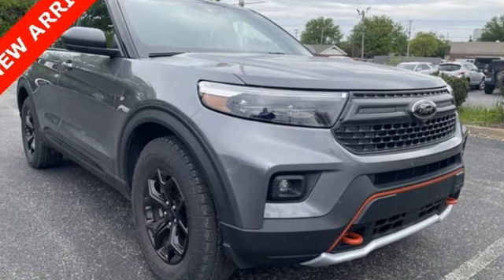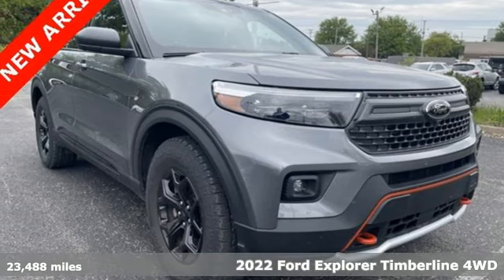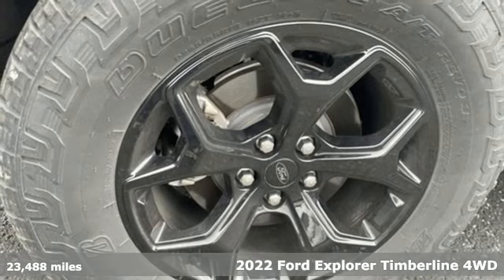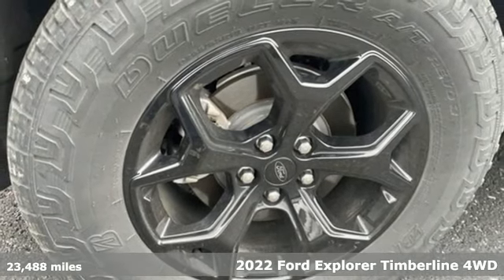2022 Ford Explorer Louisville, KY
Year: 2022
Make: Ford
Model: Explorer
Trim: Timberline
Engine: EcoBoost 2.3L I-4 gasoline direct injection, DOHC, variable valve control, intercooled turbo, premium unleaded, engine with 300HP
Transmission: Automatic
Color: Carbonized Gray Metallic
Interior: Deep Cypress
Mileage: 23488
Stock #: H7560A
VIN: 1FMSK8JH5NGB14513

Address:
4041 Dixie Hwy